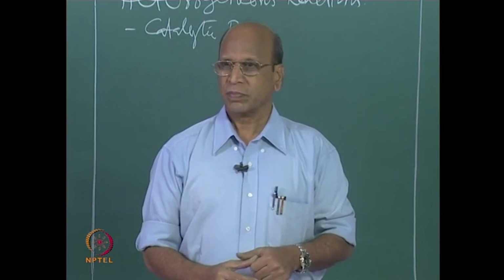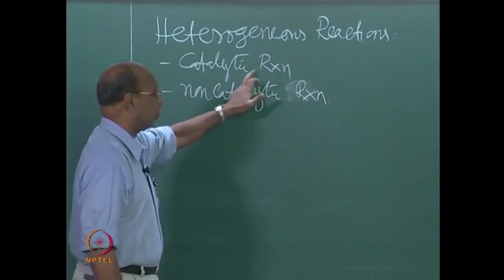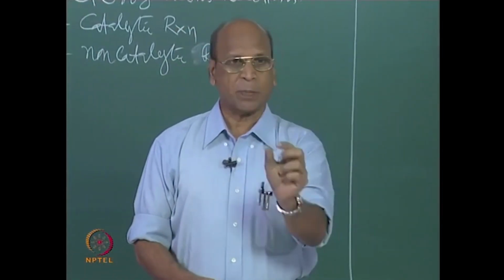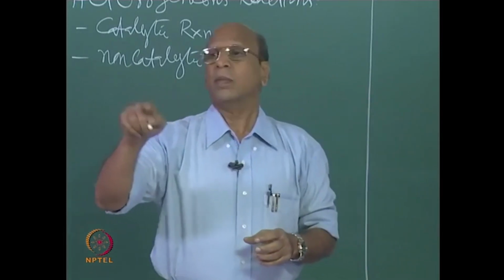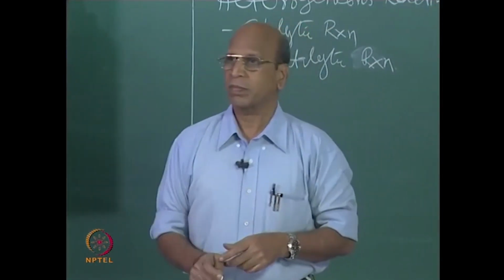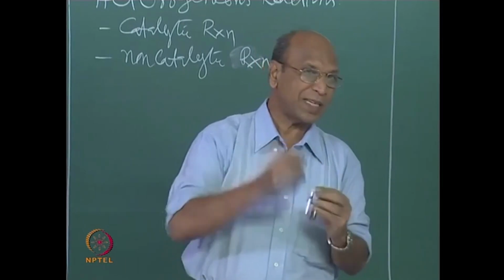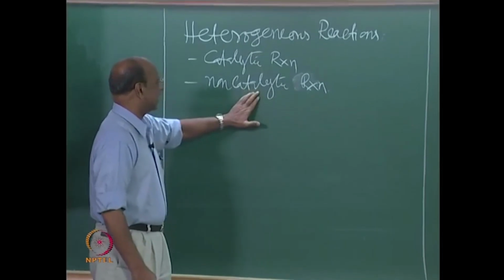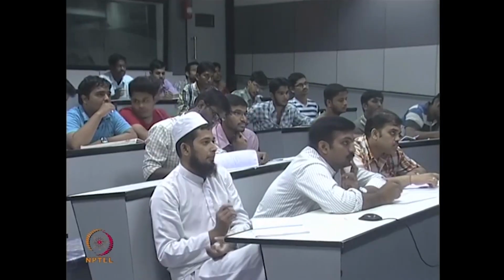Kinetics of Heterogeneous reactions Part III